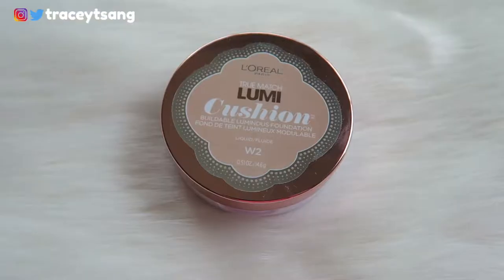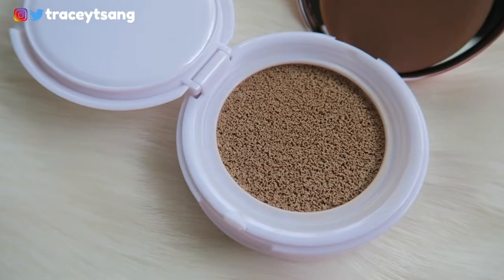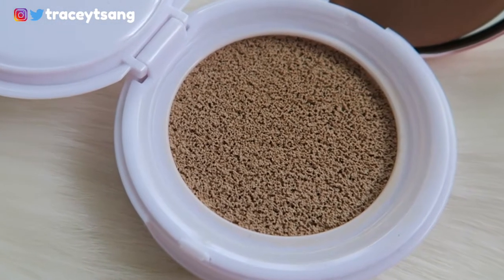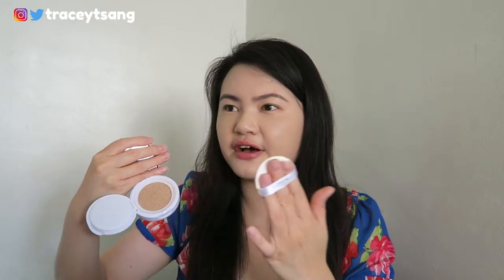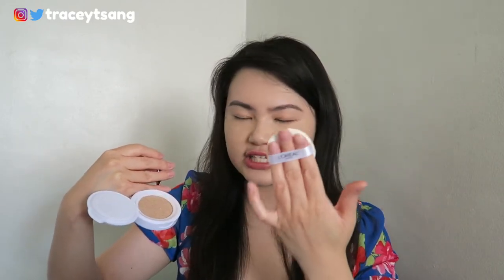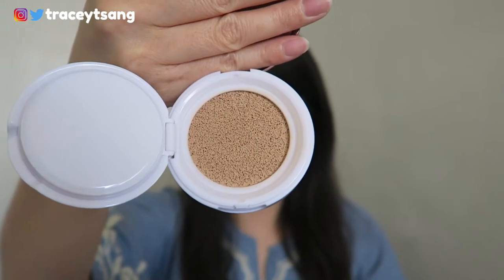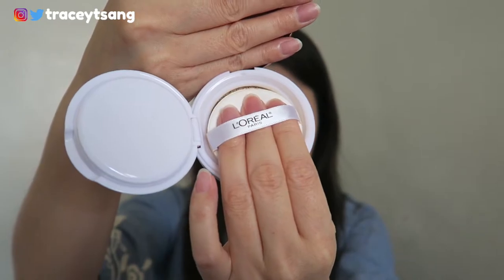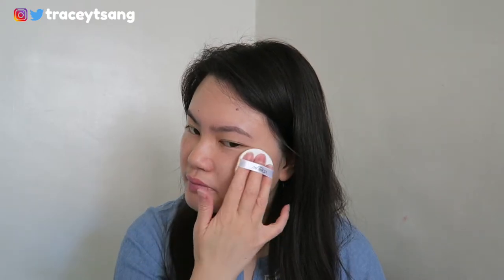L'Oreal Pairs True Match Lumi Cushion W2 Light Ivory Review | Tracey Violet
Price: $16.99 USD (price varies depending on location)